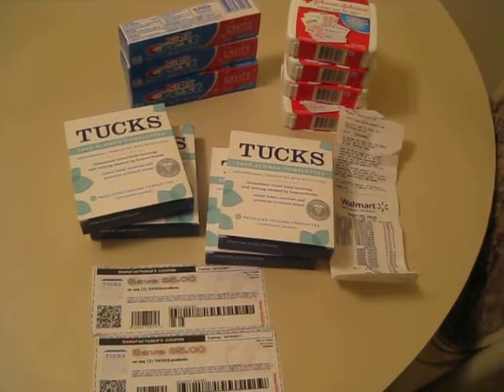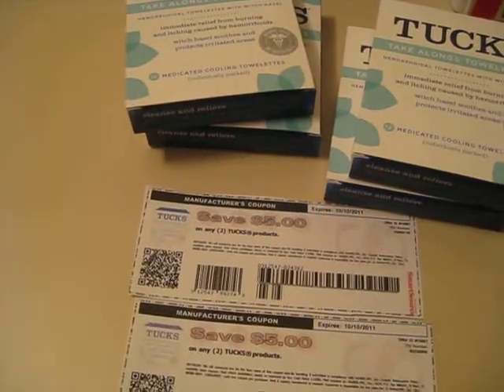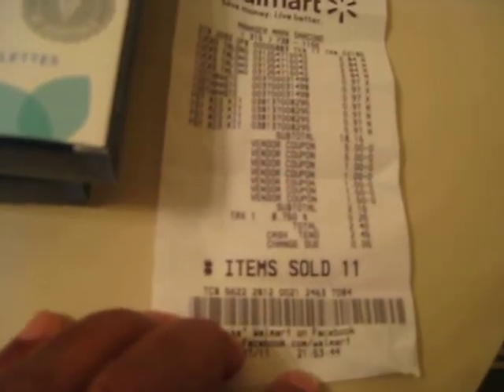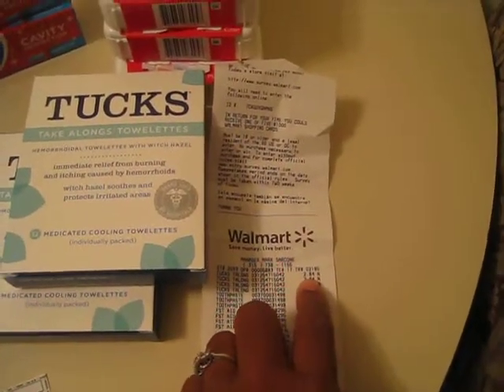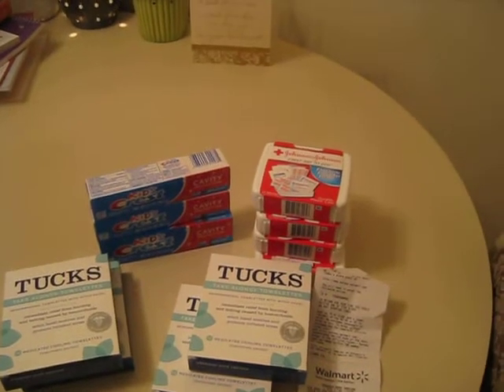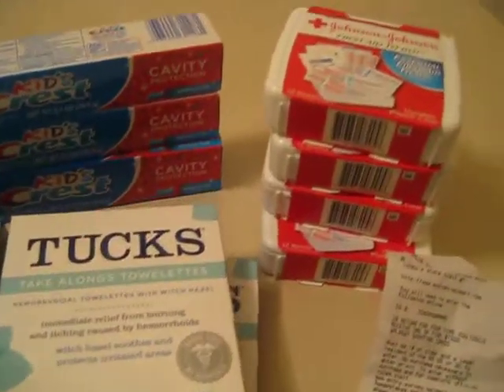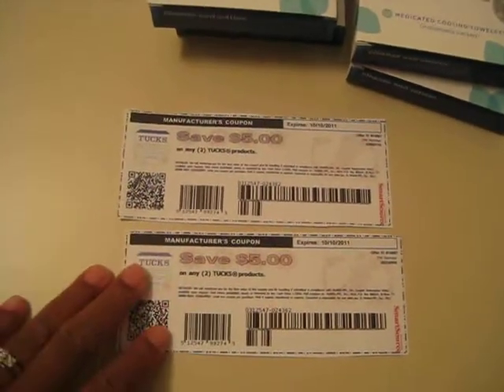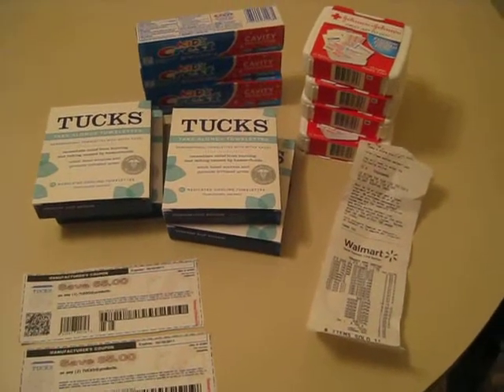Walmart~Mini Couponing Haul